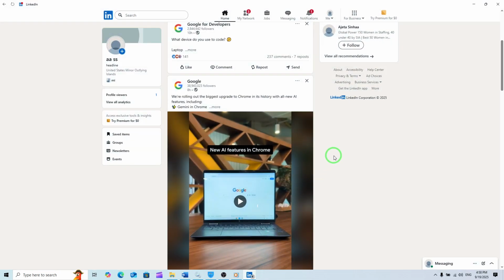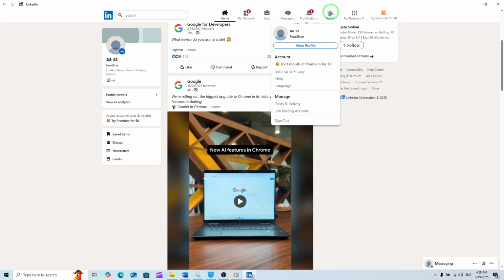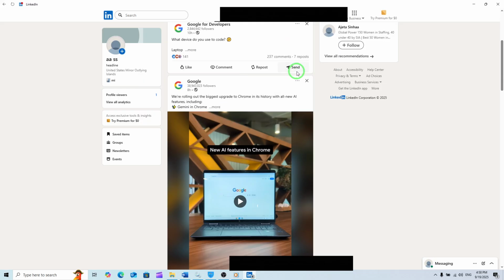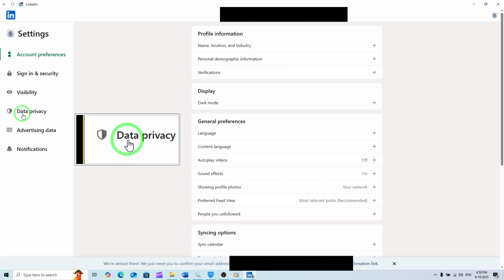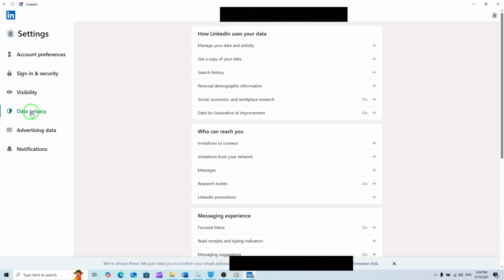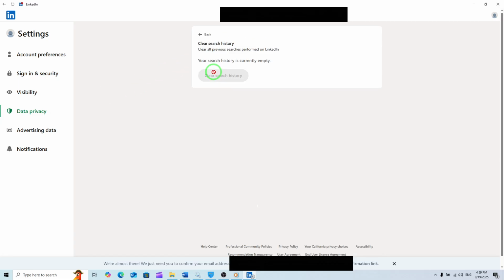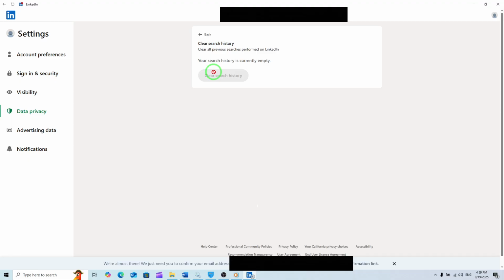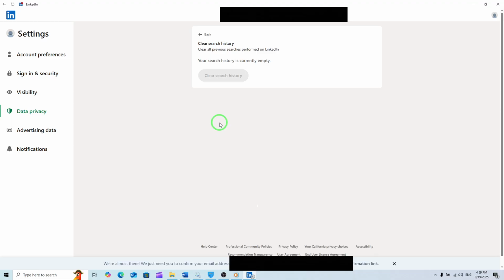How To Clear Search History On LinkedIn App On PC (New Update)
Learn how to clear search history on the LinkedIn app on PC with the latest update. This quick tutorial will guide you through the exact steps to reset your searches and protect your privacy.

1. Open LinkedIn app

2. Click on Me icon at the top right corner

3. Enter to Settings and privacy, then Data privacy

4. Enter to Search history

5. Click Clear search history, confirm the step-
Timeline:
00:00 Start
00:12 How to do it
01:05 End